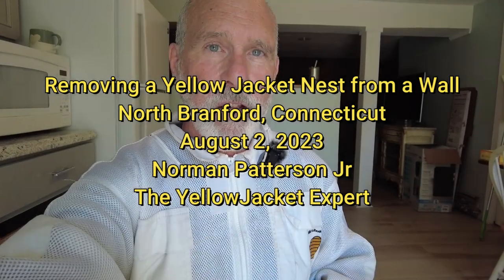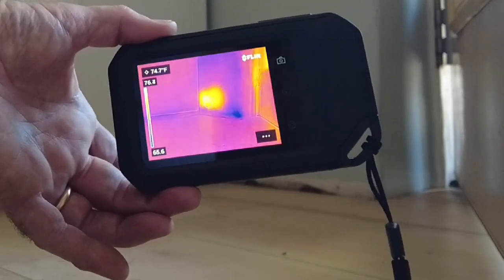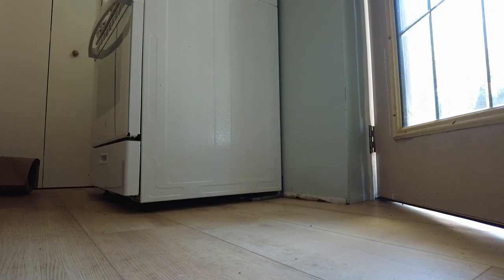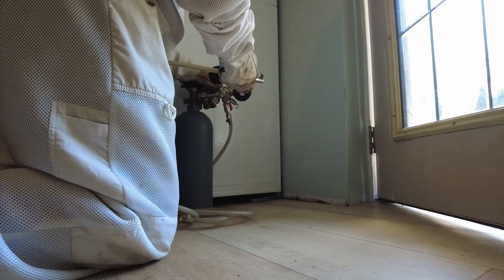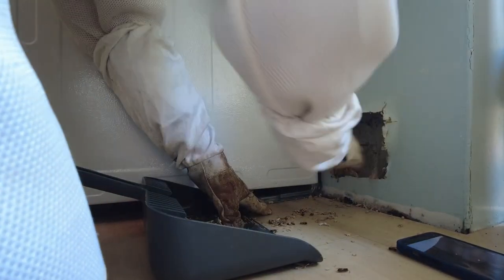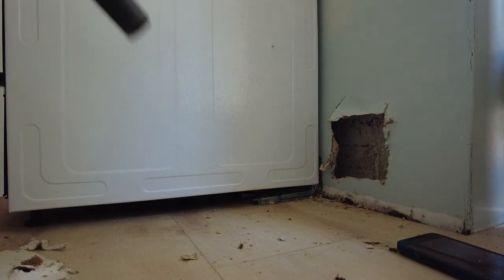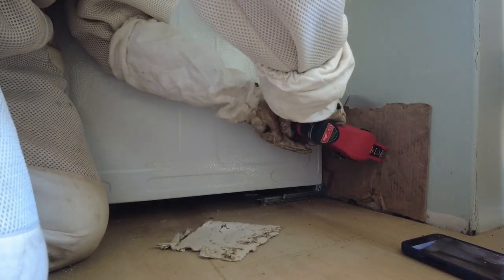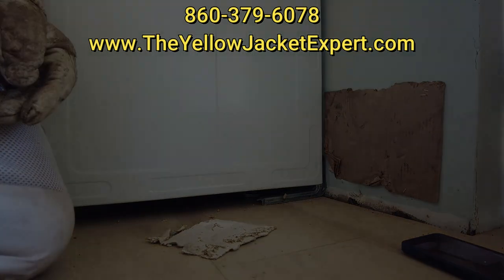Norman Patterson Jr, The YellowJacket Expert - Removal from a Wall in North Branford, CT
Step into the enlightening world of Norman Patterson Jr., The YellowJacket Expert, with this in-depth video, taking viewers on an intimate journey of how he masterfully removes yellow jackets from walls, right in the heart of North Branford, Connecticut.

This isn't just a typical removal video. With a commitment to preserving our environment and ensuring the well-being of these intricate creatures, Norman reveals some of his trusted secrets. The methods showcased champion all-natural and organic techniques, standing as a testament against the harmful effects of conventional pesticides.

By sharing these techniques, Norman aims to foster a deeper understanding and appreciation for these insects, encouraging a more sustainable and compassionate approach to handling stinging pests. And every yellow jacket safely extracted in this process doesn't just get removed - they play a monumental role in research benefiting sting allergy patients.

For those in Connecticut looking for eco-friendly solutions, Norman is your trusted guide.

Dive deep, learn more, and make a difference with The YellowJacket Expert.